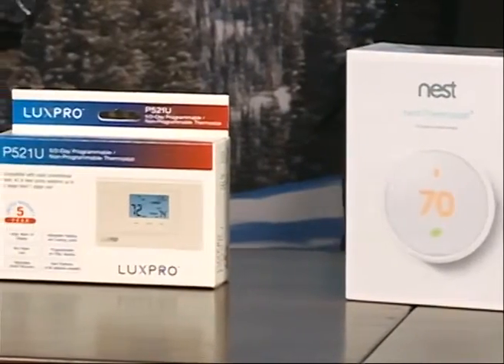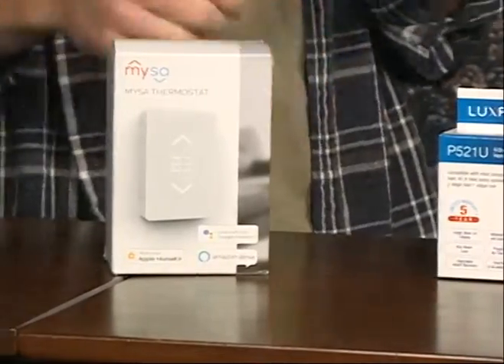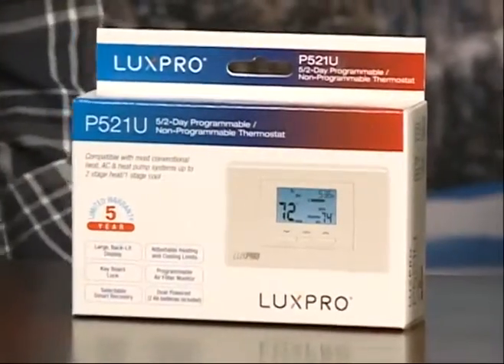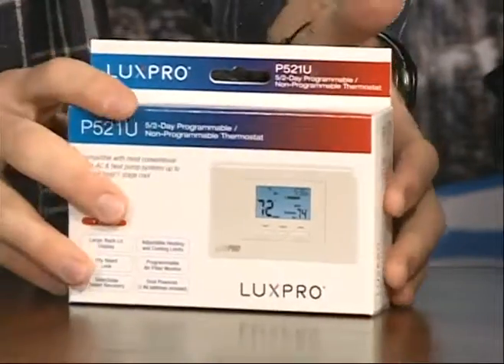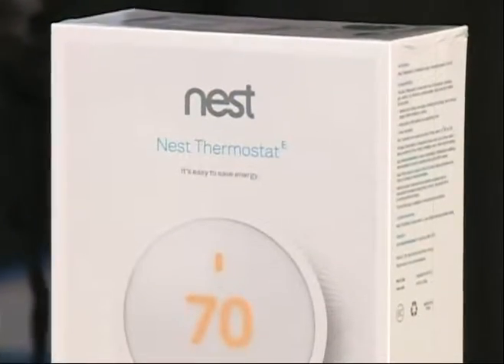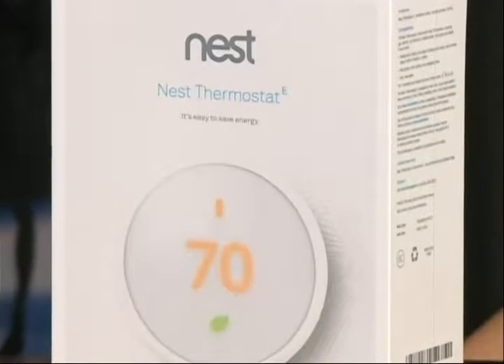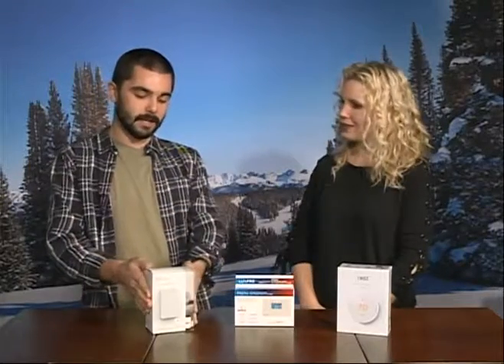Walking Mountains Science Center James Dilzell 11.20.18 Good Morning Vail